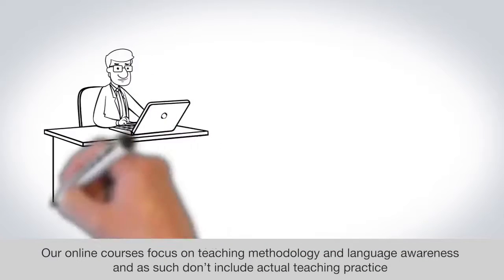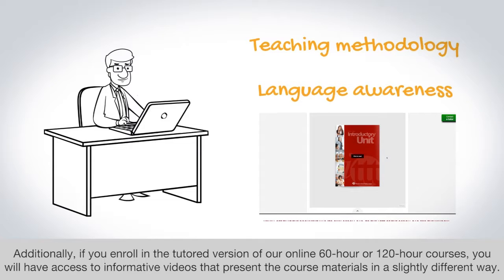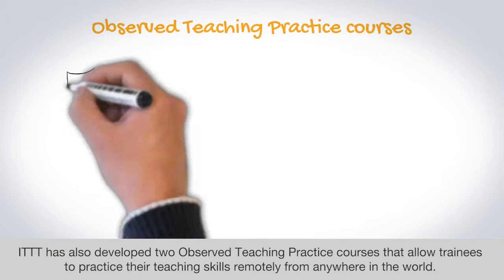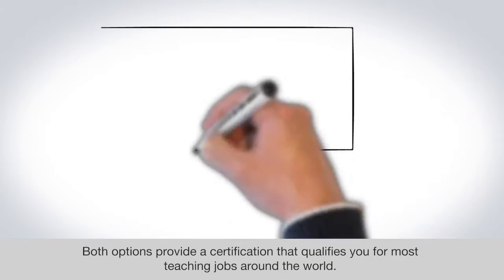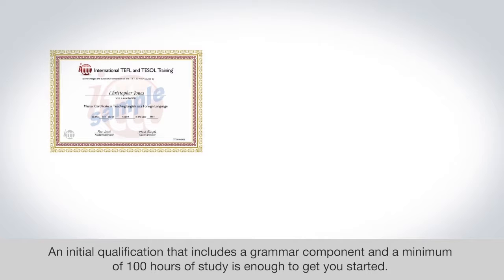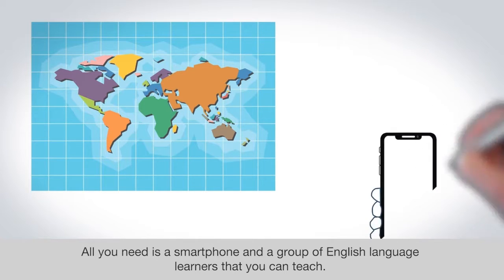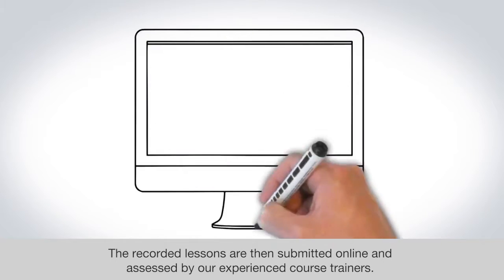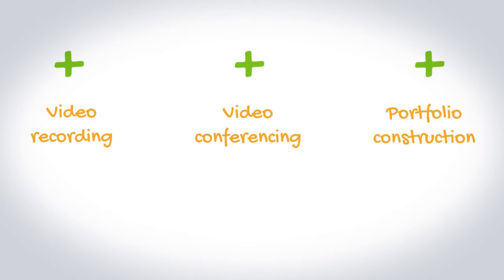Do TEFL/TESOL Courses Have Practical Training?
ITTT's online courses focus on teaching methodology and language awareness and as such don't include actual teaching practice. However, you will watch useful videos of real lessons during the course. We have also developed two Observed Teaching Practice courses that allow trainees to practice teaching skills remotely anywhere in the world.